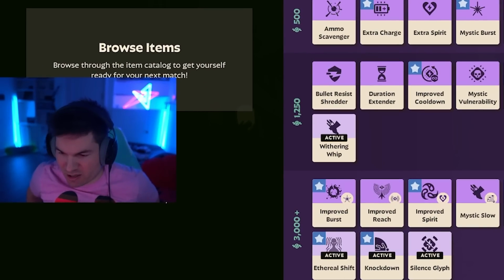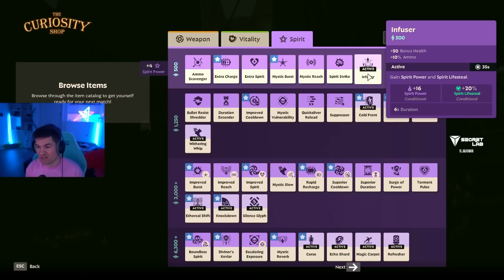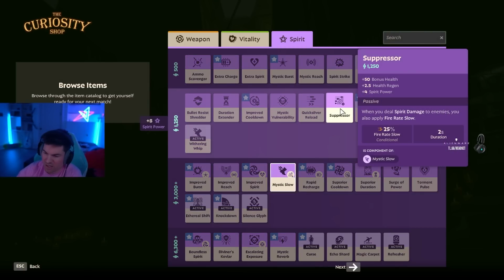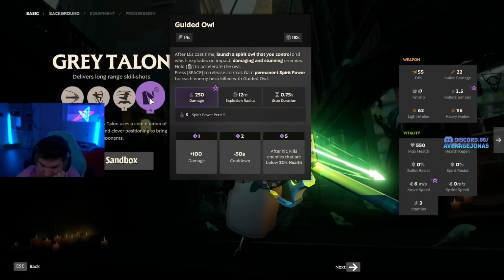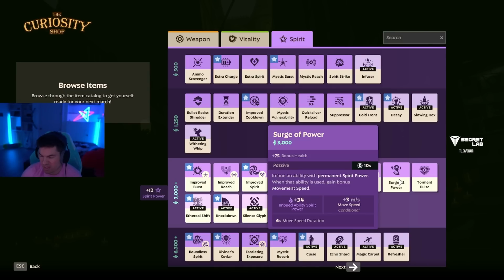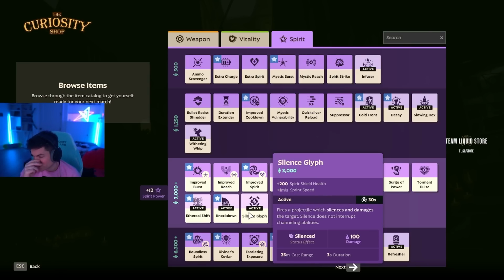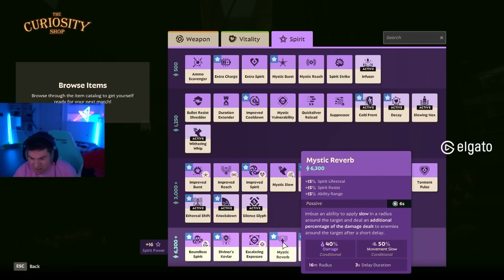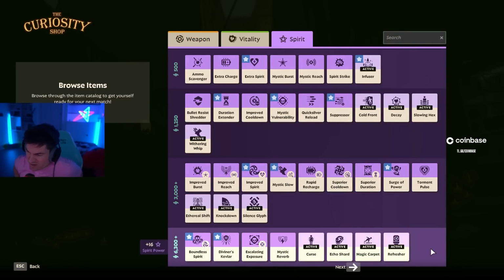Deadlock Spirit items explained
New videos everyday at 10am EST!
Dive deep into the world of Deadlock, the third person MOBA shooter from Valve with elements from Valorant, Overwatch, Dota2, and League of Legends. Check out our exclusive gameplay footage, expert guides, and in-depth walkthroughs!

Known for the Sova lineups on Valorant. I also sing :D

SOCIALS:
NEW!

0:00 Intro
0:22 500 Souls
7:40 1250 Souls
17:25 3000+ Souls
32:17 6300+ Souls
43:47 Outro